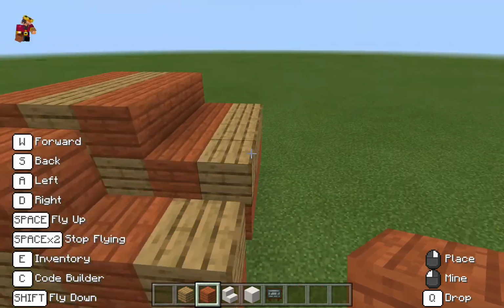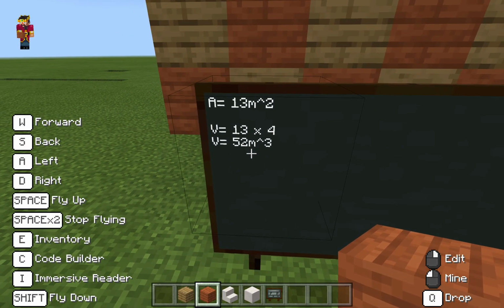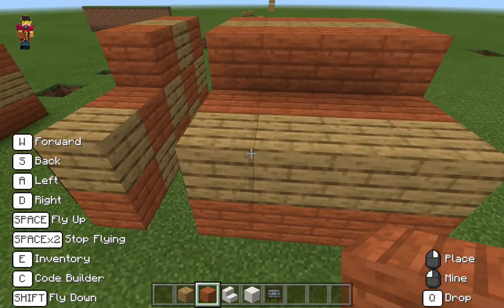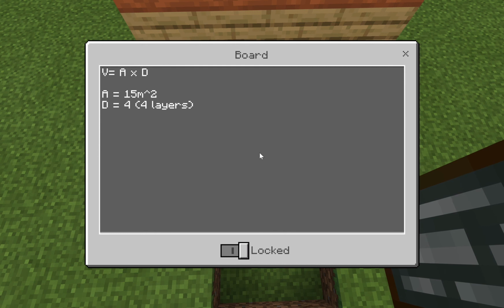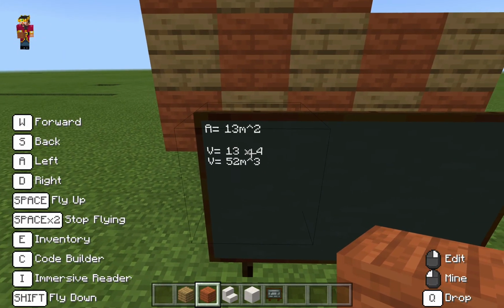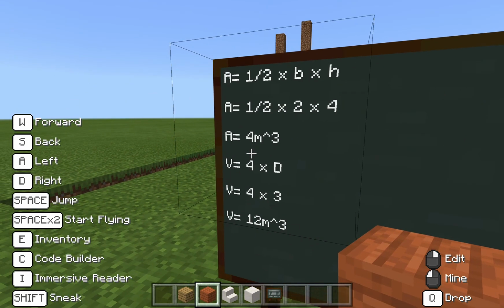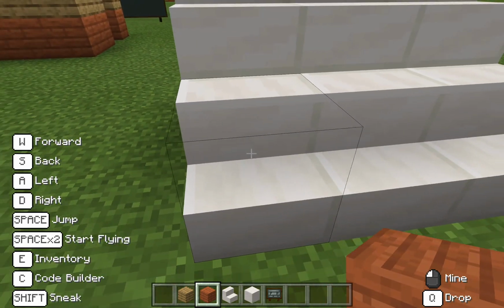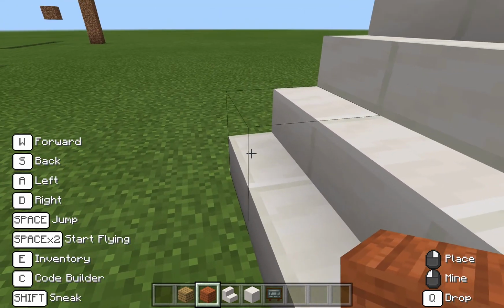Composite Volume in Minecraft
How to look at composite area in minecraft